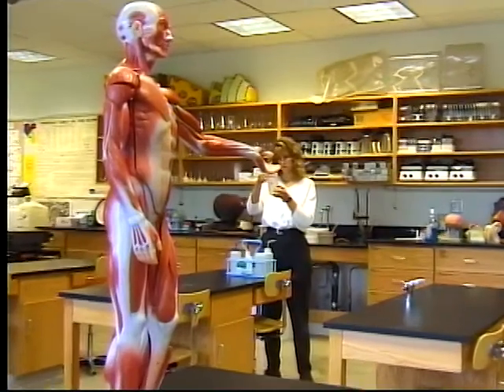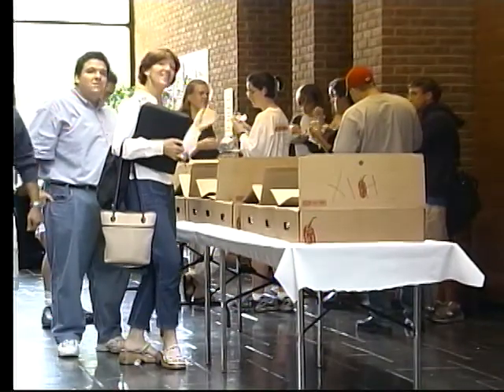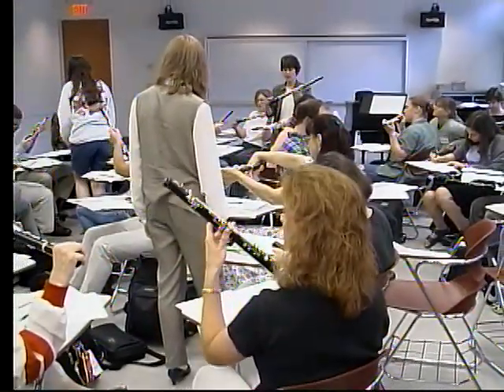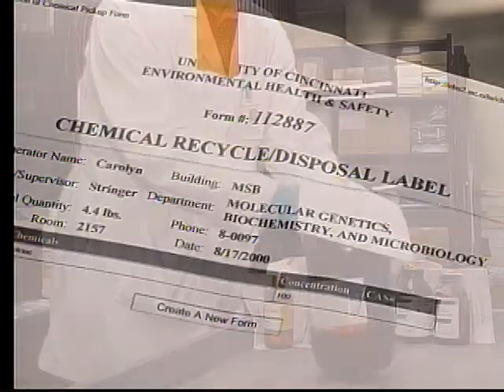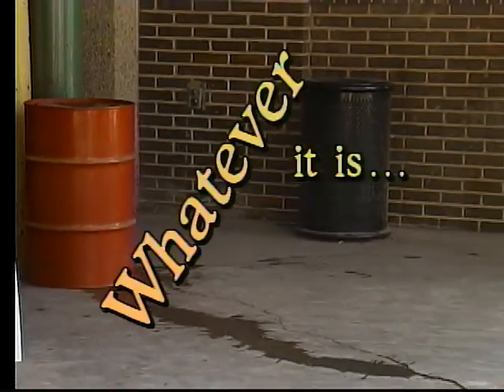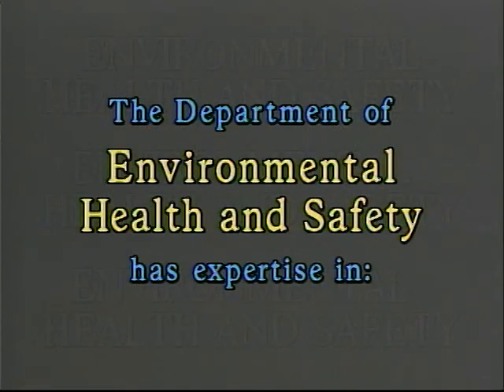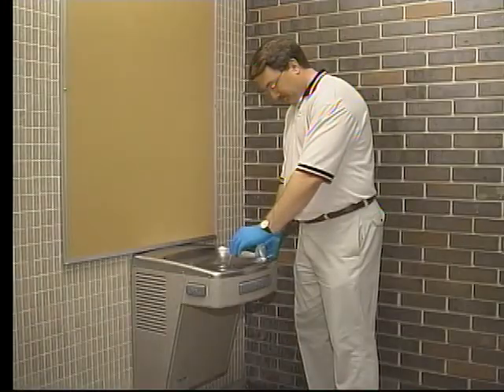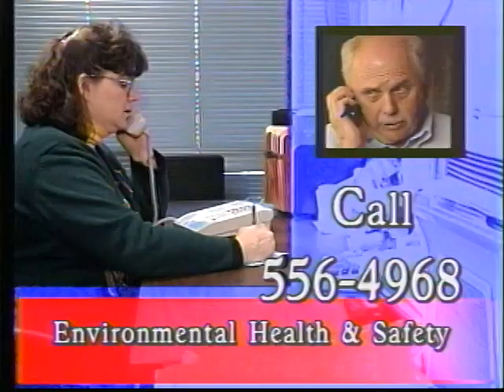Natural Light Productions EDUCATION Safety Orientation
The University of Cincinnati contracted with Natural Light Productions to produce a "new hire" training video outlining the need for employee awareness of the potential hazardous environments encountered while doing their job.  It is amazing the different environments needed in a modern university with its varied colleges and studies.